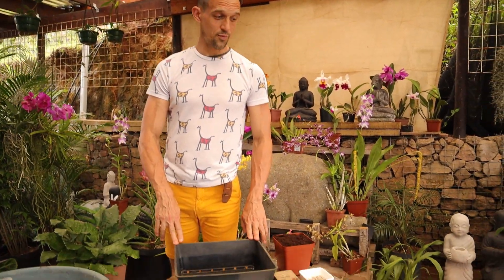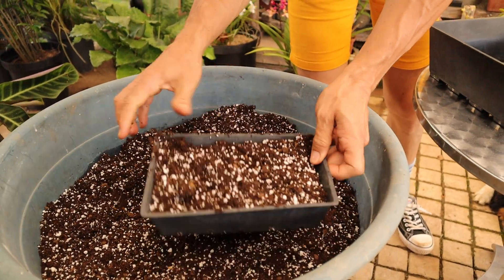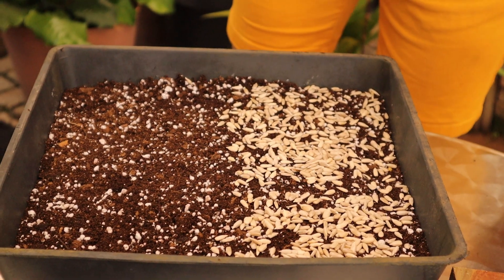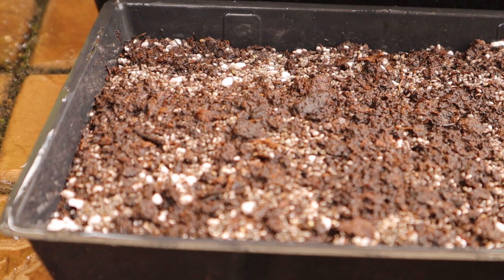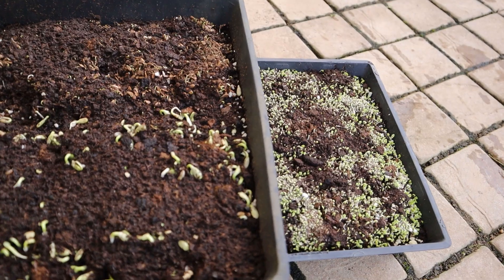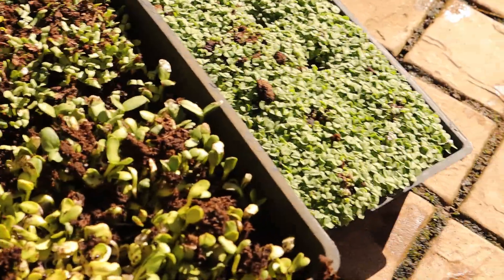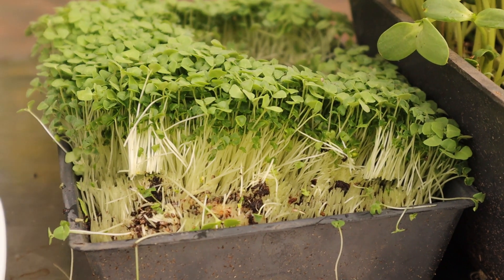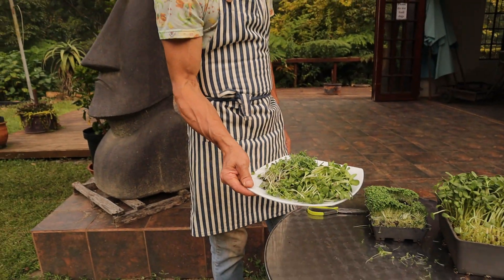How to grow Flax Microgreens . (Beginning to Harvest. Complete guide to Sustainable Living)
This is a complete guide for How to grow Flax Microgreens and other microgreens at home. We will show the stage by stage development of the plants from beginning (seed ) to harvest.
Best growing media and placement of your plants for best growth and quick development of the plant for hassle free production. This complete guide to growing Flax Microgreens is easy to follow for production at home . A step by step approach on how to grow Flax Microgreens and sunflower and chai microgreens from beginning to Harverst to kitchen for Sustainable Living .
Tips on pest prevention and avoiding other Microgreen crop production problems.
 Growing Nutritious Microgreens at home is easy with this complete guide on how to grow Microgreens , allowing you to harvest food from your own garden for sustainable living.